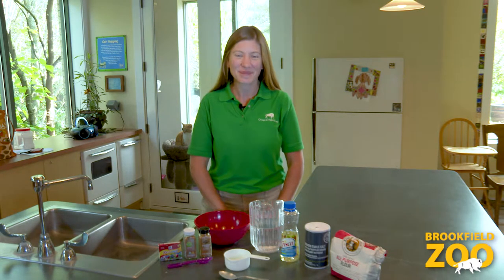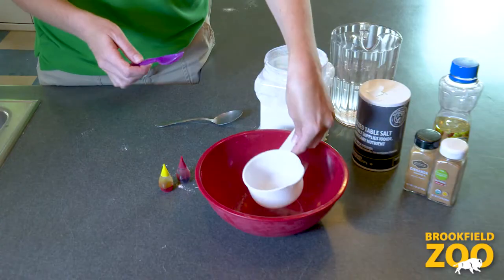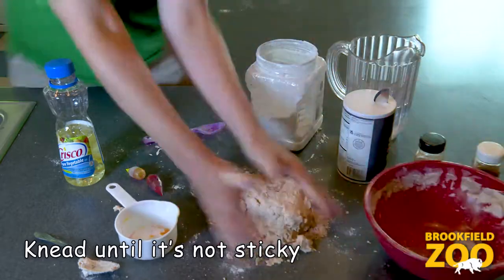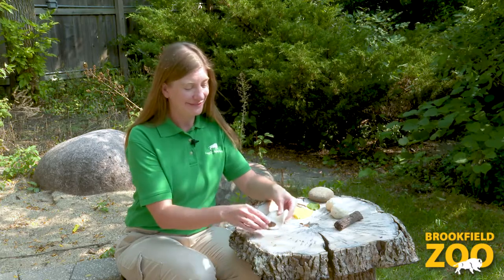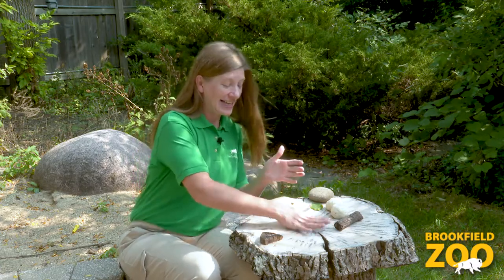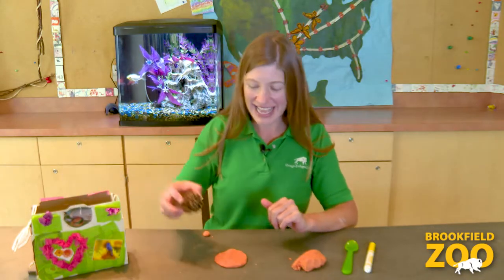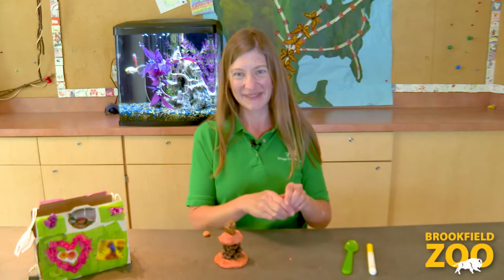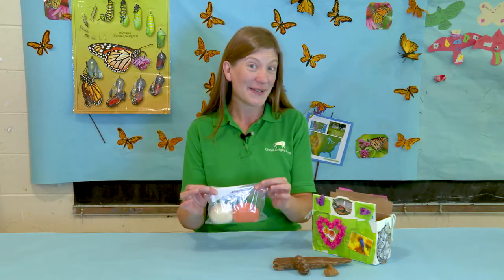Bringing the Play Zoo to You: Episode 9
Hello Play Zoo Friends!

This week we are making nature dough!

Don't forget to take pictures to send to us so we can share them in an upcoming episode!

Sincerely,
Your friends from the Hamill Family Play Zoo